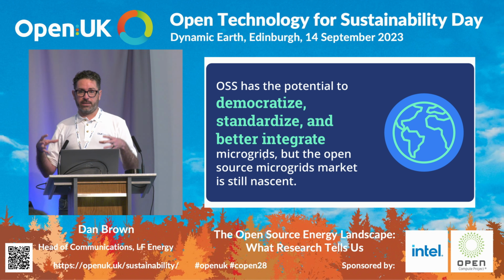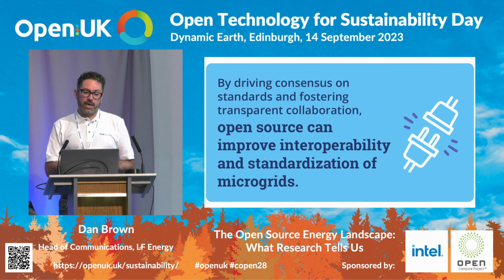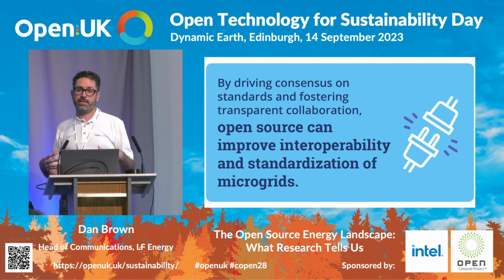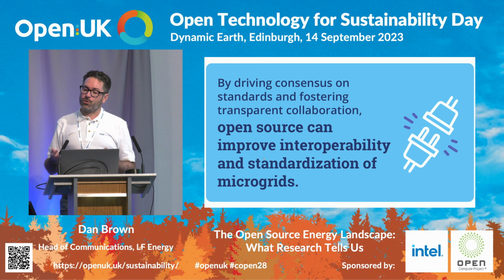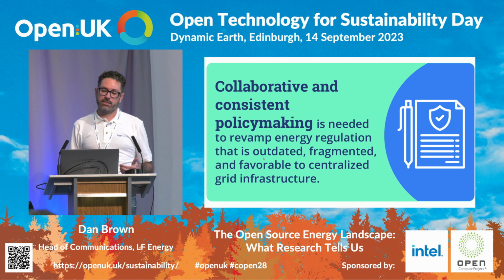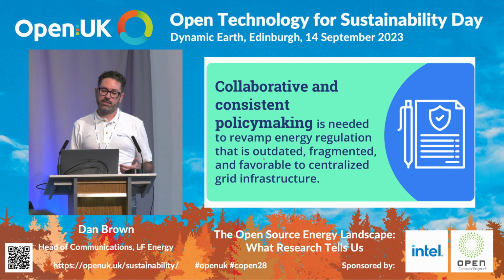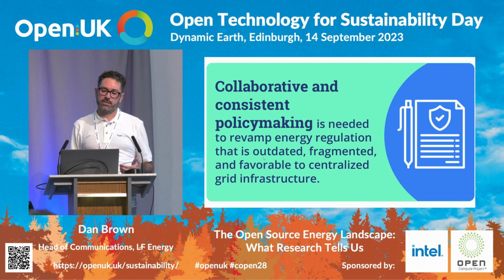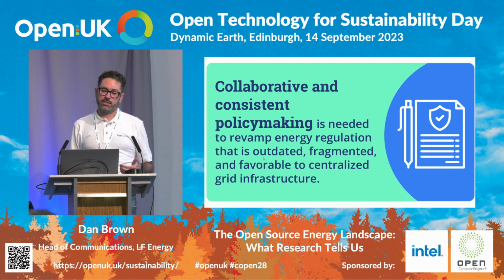Dan Brown | Open Technology for Sustainability Day 2023